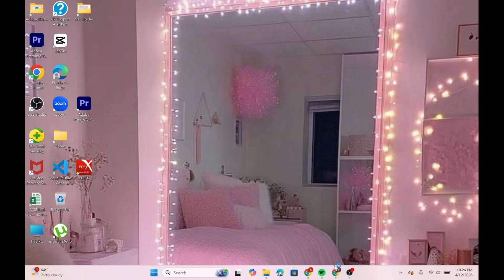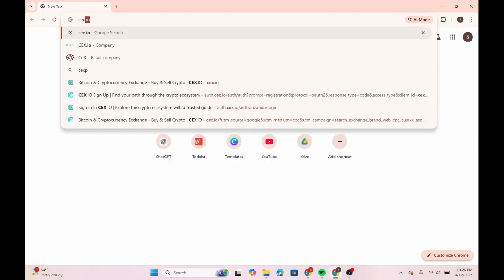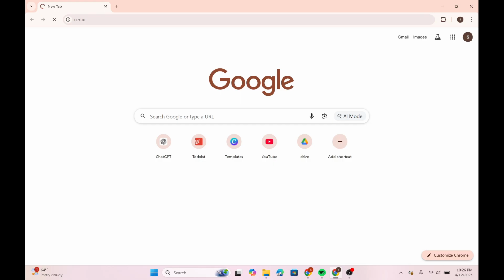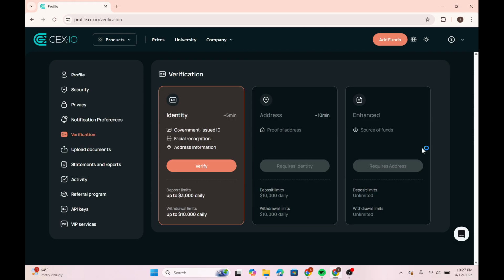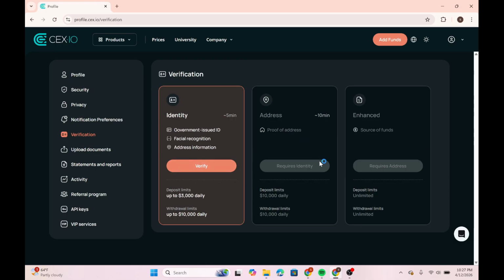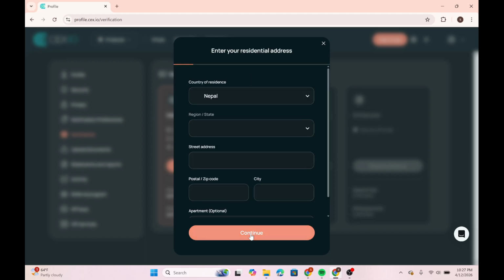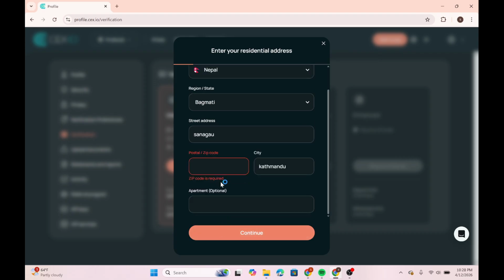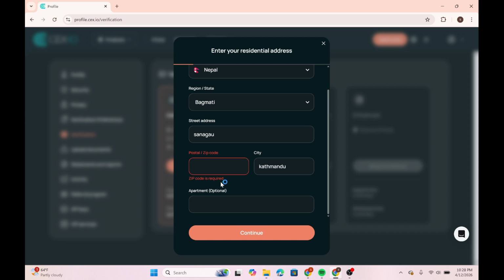How to Verify Identity on CEX IO 2026?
Ready to unlock full trading features on CEX.IO? This video shows you how to verify your identity on CEX.IO KYC tutorial step by step.

From providing personal information and uploading government-issued ID to completing facial verification and waiting for approval — I'll walk you through every part so you can increase limits and access all platform services.

By the end of this tutorial, you'll know exactly how to verify your identity on CEX.IO like a pro.